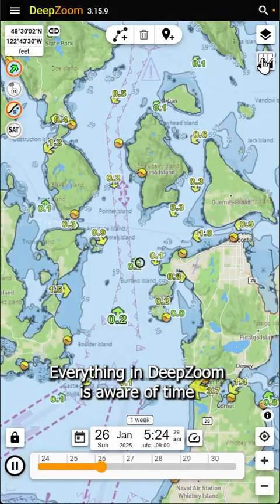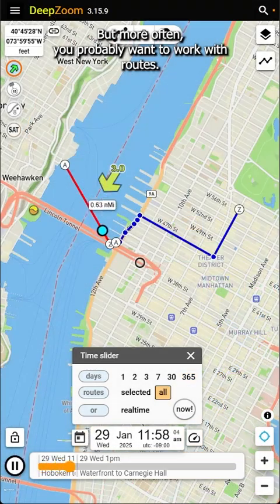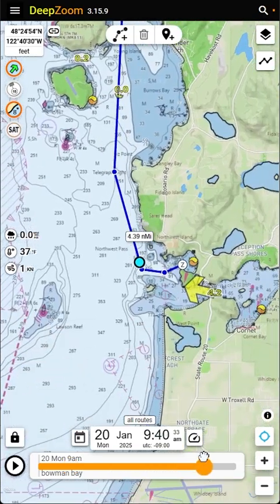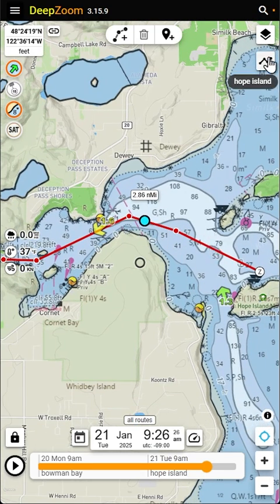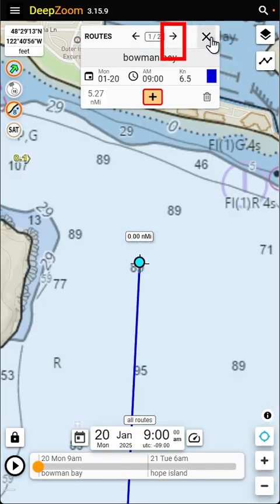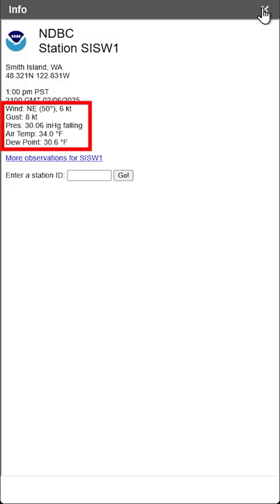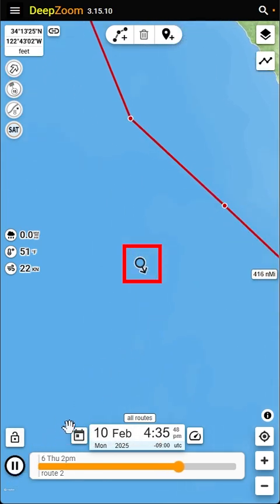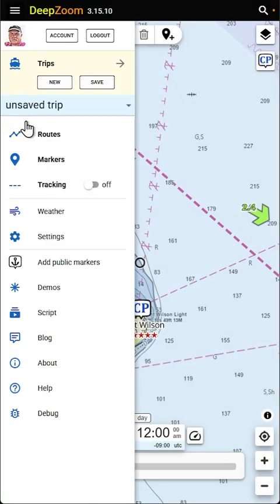DeepZoomMobile 3.15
Tutorial and demonstration of using DeepZoom on mobile devices to create routes, view tides and currents, check the weather, and plan your next adventure.